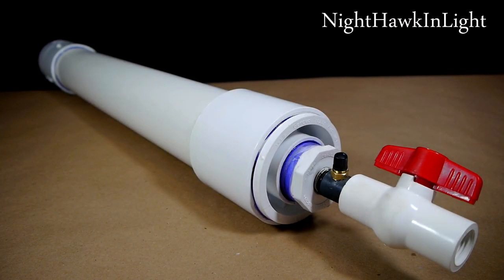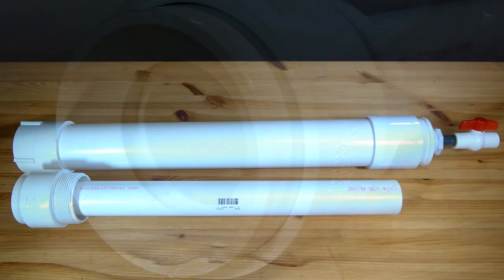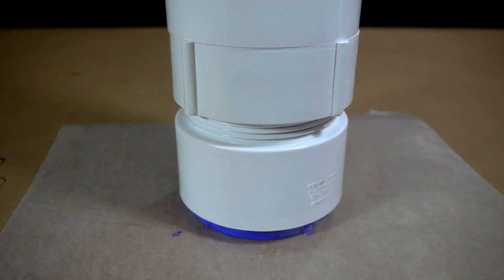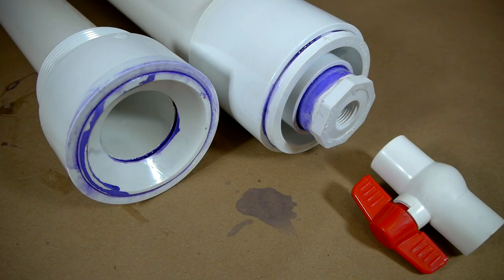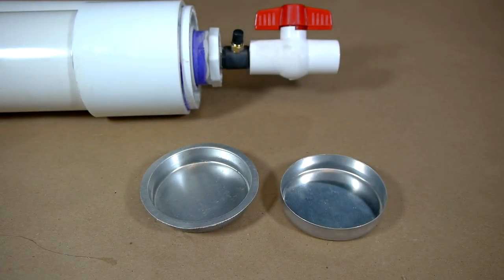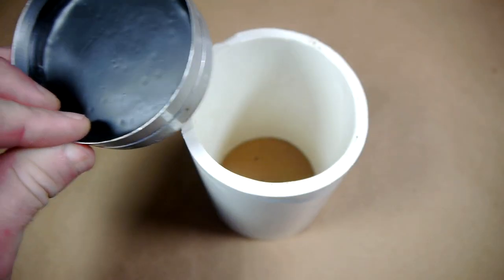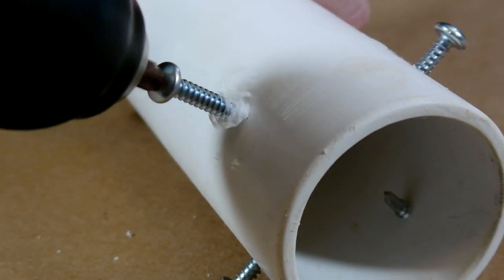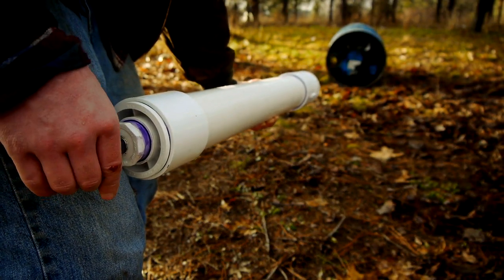How to Make a Powerful Coaxial Piston Cannon from Hardware Store Parts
This video shows how I make a compact 2" bore air cannon with a coaxial piston valve. To understand how these valves work examine the third animation in the following link:
I also go into more detail of how these cannons function in a video I made many years ago, showing how to build a smaller version using these same principles:

Warning: It is specifically against manufacturer recommendations to use PVC to contain pressurized air. This video is solely for education and entertainment purposes.

The parts used in this cannon are as follows:
(1) 3' length of 3" diameter pressure rated PVC pipe
(1) 3'2" length of 2" diameter pressure rated PVC pipe
(1) 1/2" PVC ball valve (the cannon may benefit from a larger valve, so consider 3/4" or 1" valves and adjust the fittings on the back of the cannon to match)
(1) 1/2" x 2" long threaded PVC pipe nipple
(1) 1 1/2" to 1/2" threaded PVC reducer
(1) 3" to 1 1/2" PVC reducer
(1) 3" PVC coupling
(1) 3" female threaded adapter
(1) 3" male threaded adapter
(1) 3" to 2" PVC flush bushing
(4) 1" long self tapping screws
(1) brass air compressor tank valve
(2) 3" galvanized steel gas vent tee caps (I have not tried it myself, but a hockey puck may also work as a replacement piston according to others)
(1) 3" rubber washer or sheet rubber
(1) 3" tank to bowl rubber gasket

Other supplies and tools needed:
PVC Primer & Cement
Epoxy
Super Glue
TFE Pipe Thread Paste
Coarse and fine Sandpaper
Bench Grinder or Metal Files
Drill & Bits
Bicycle Pump or Air Compressor